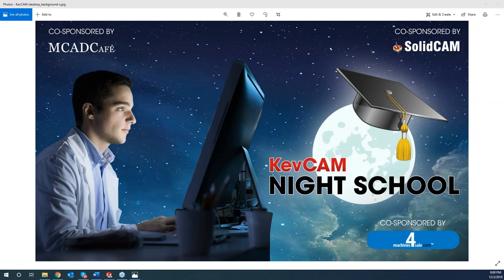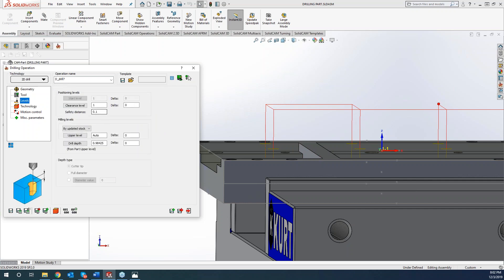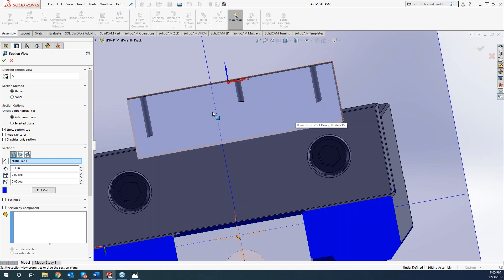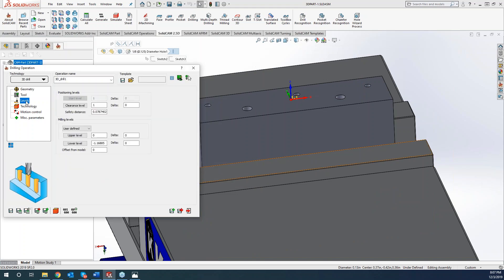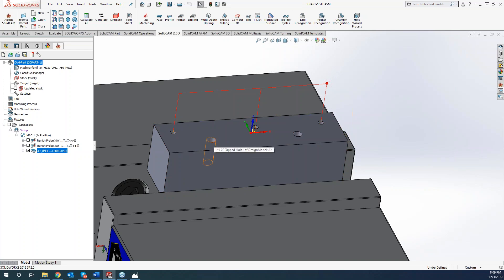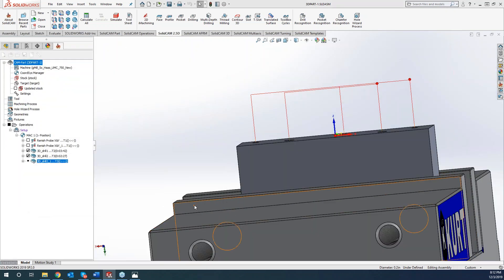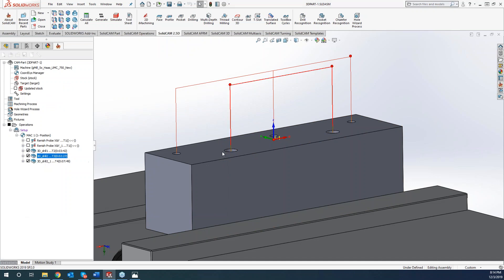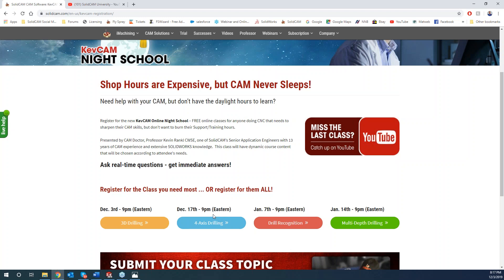KevCAM Night School - 3D Drilling